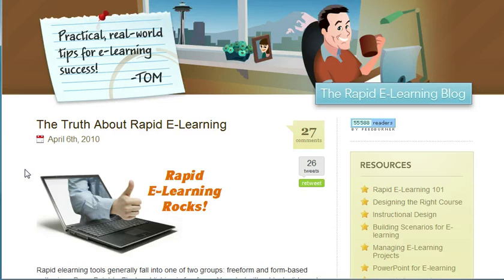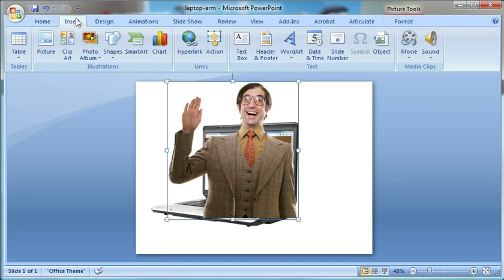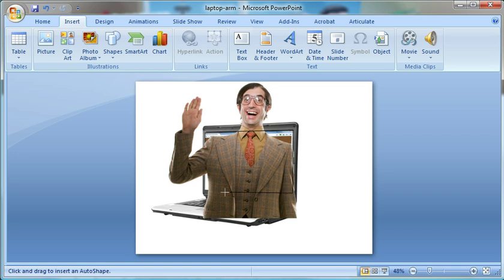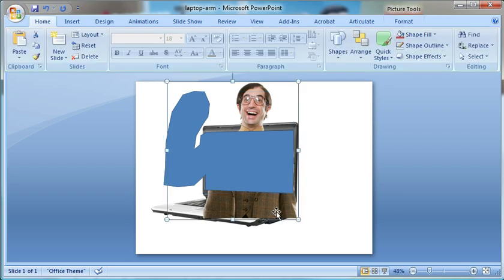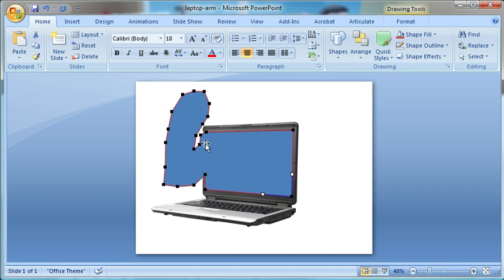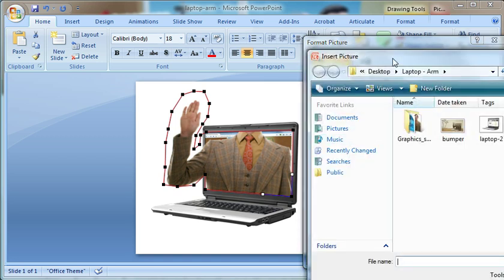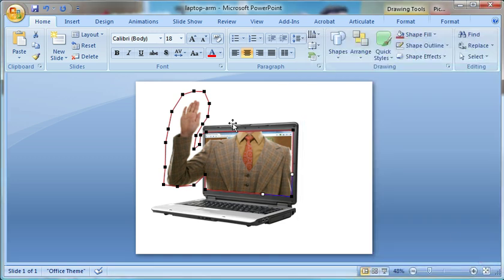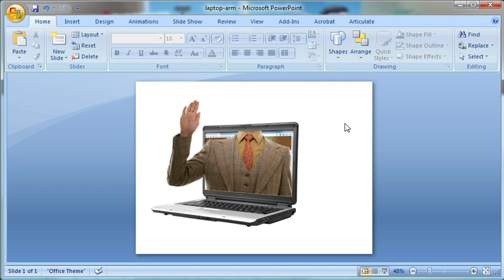PowerPoint Tutorial: Masking and composition effects using freeform shapes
PowerPoint masking and composition effects using freeform shapes and picture fills